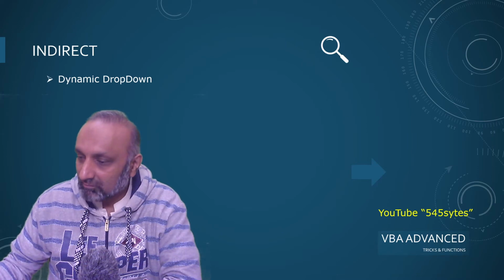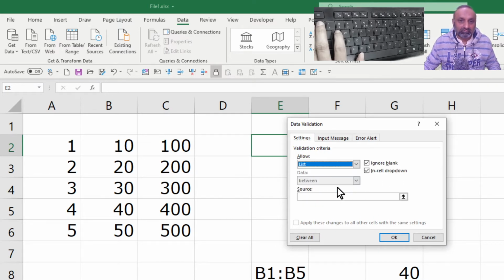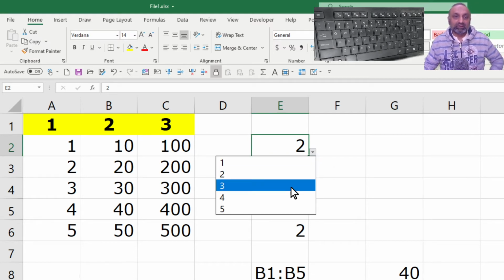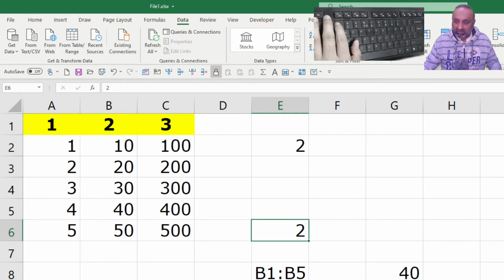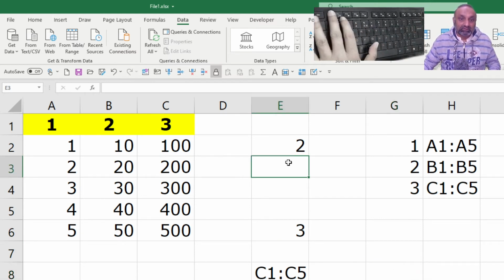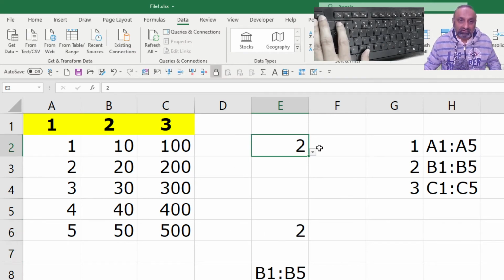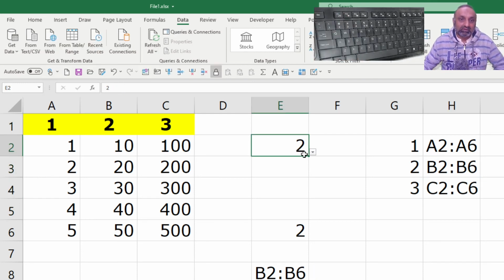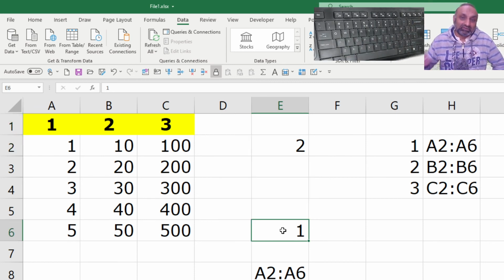32 VBA Advanced Indirect 3 Dynamic Drop Down Menu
32 VBA Advanced

Topics in this Video:
Dynamic Drop Down Menu
Indirect
Data Validation